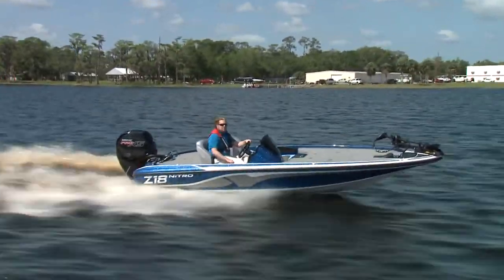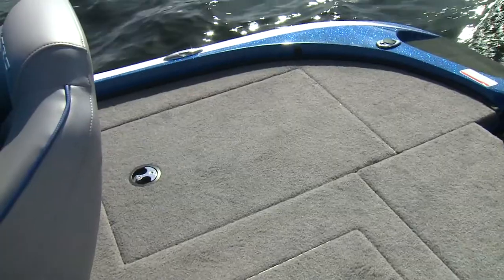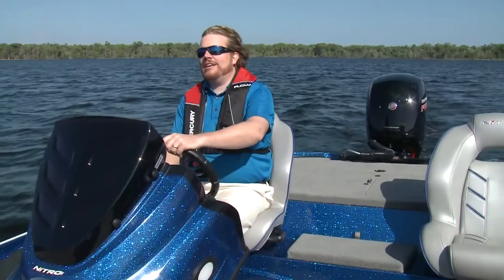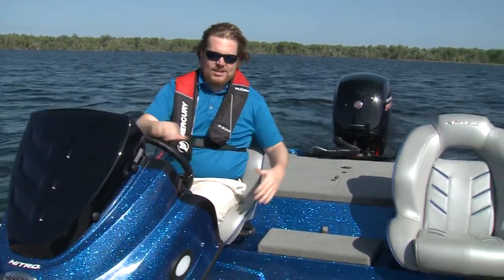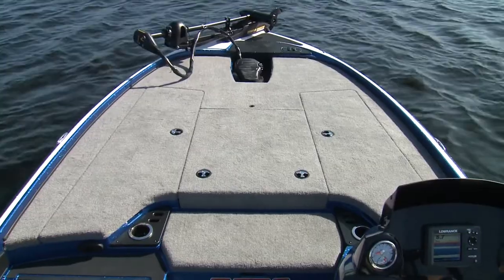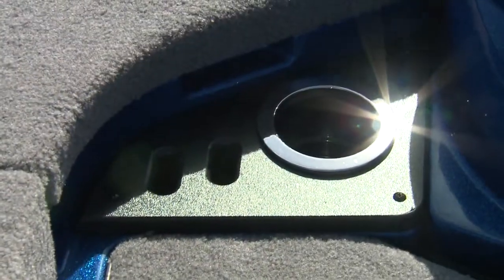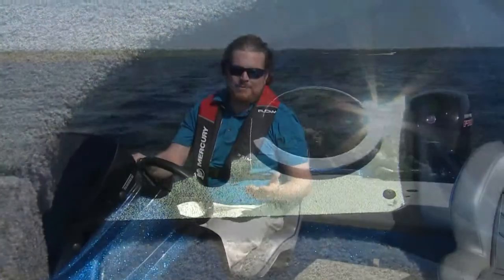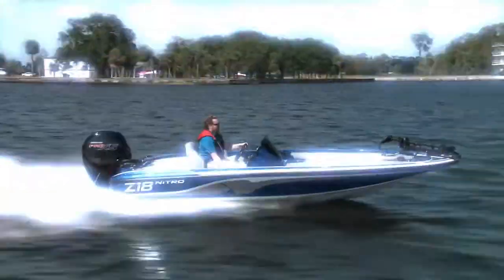2018 Nitro Z18 | Boat Review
Host Steve Bull takes the 2018 Nitro Z18 for a spin on the water and a full boat review. He said this boat is affordable and fun. This segment was featured in an episode of PowerBoat Television.